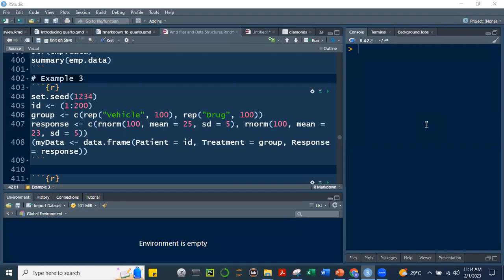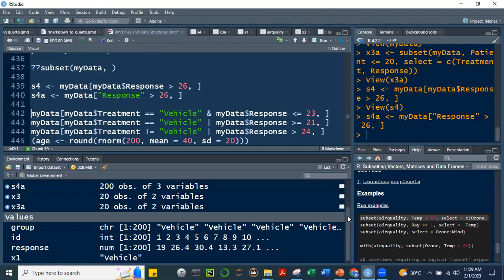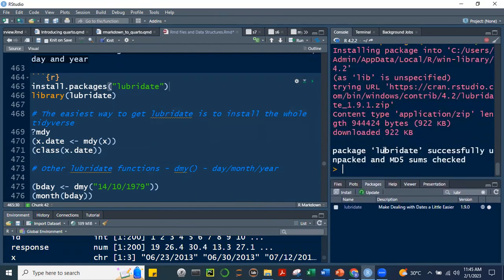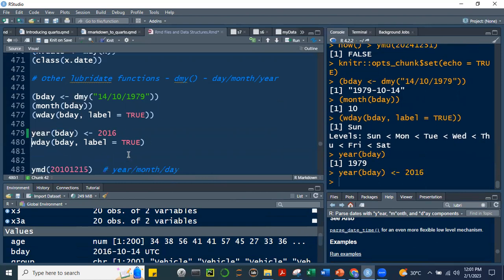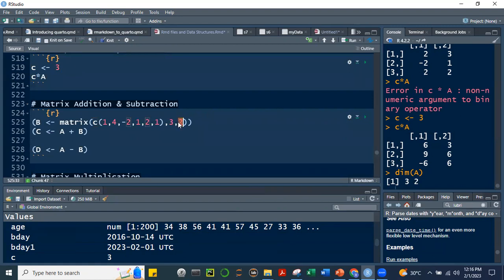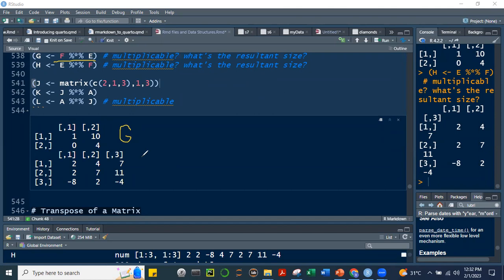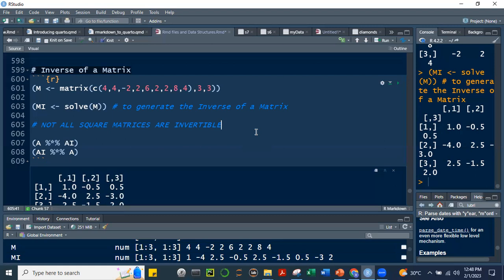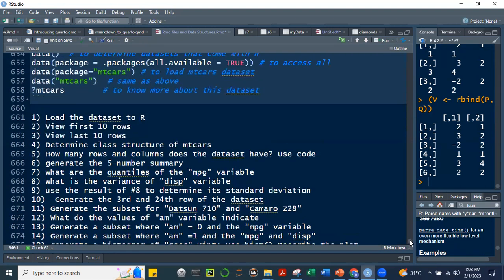FINTSAR Feb 1, 2023 Data, Data Structures4